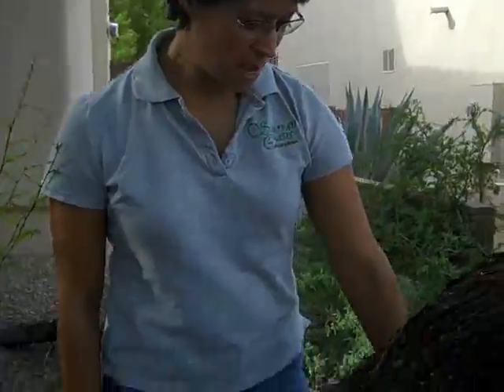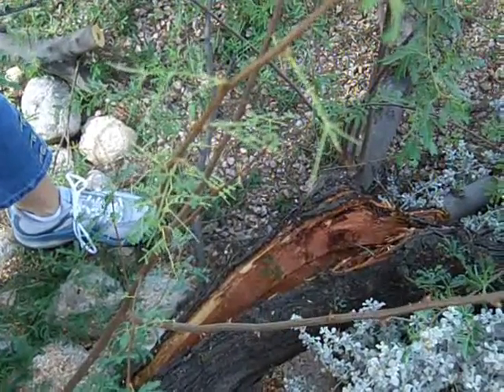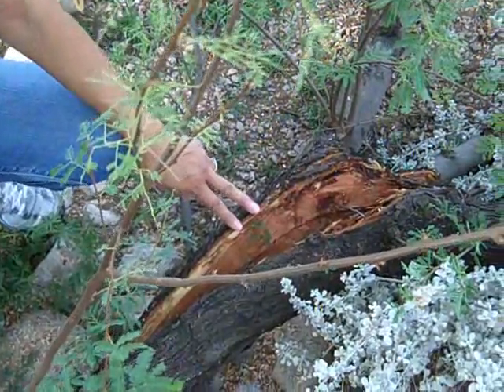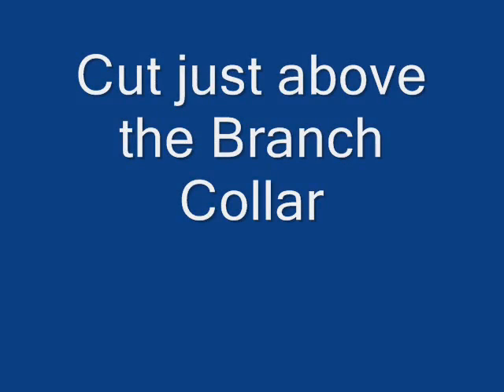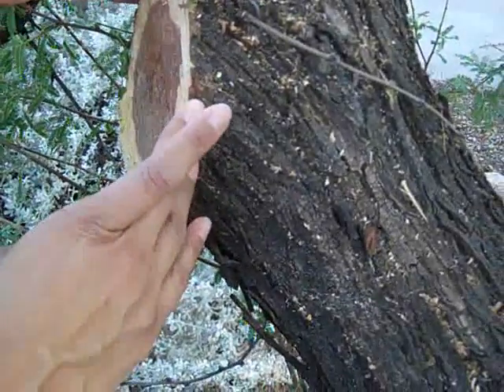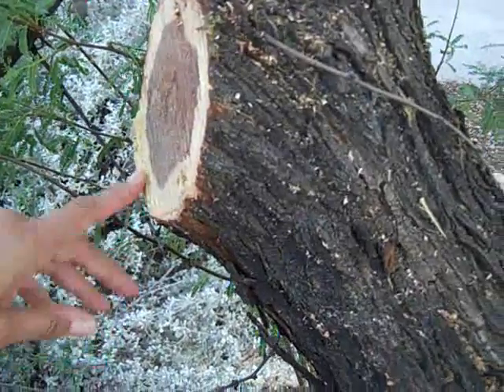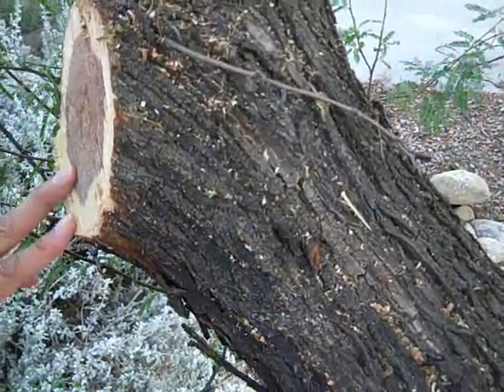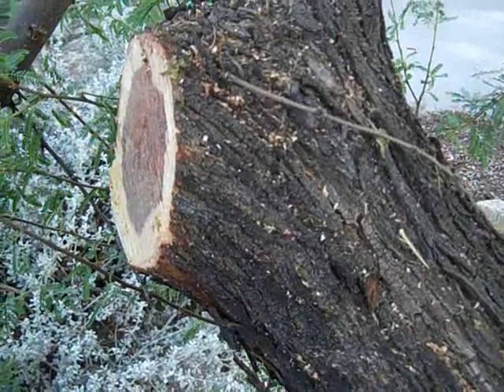Tree Wind Damage